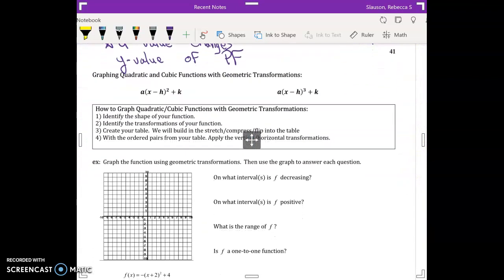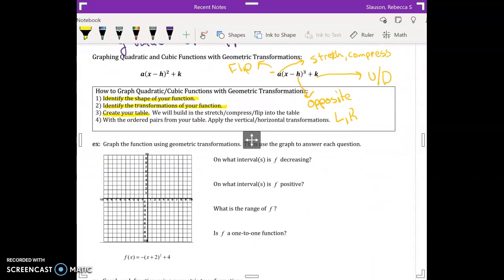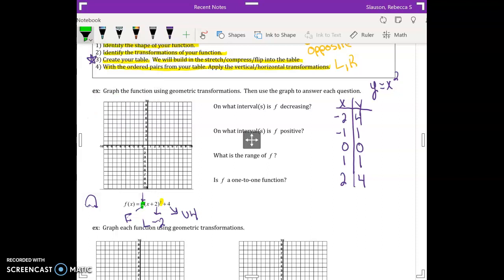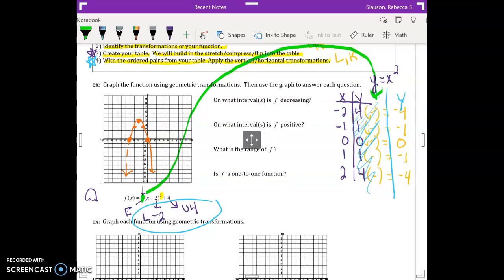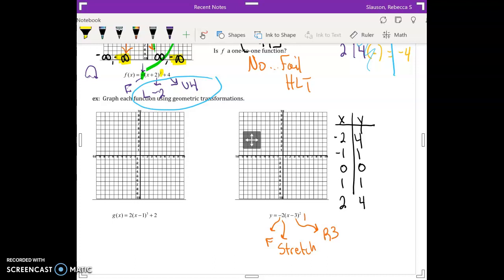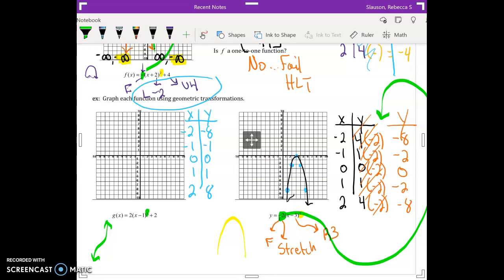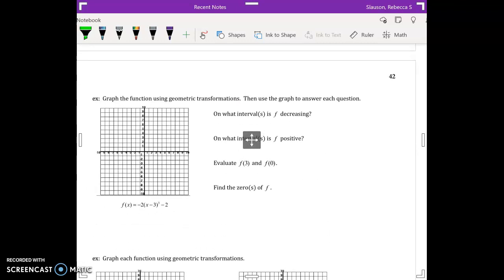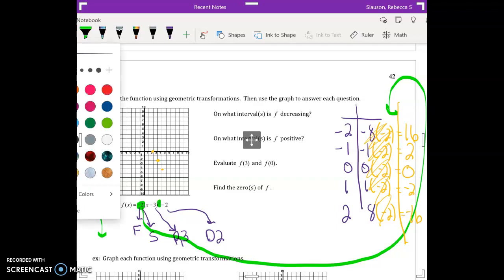Notes Part 2